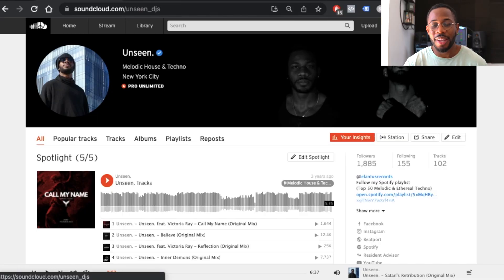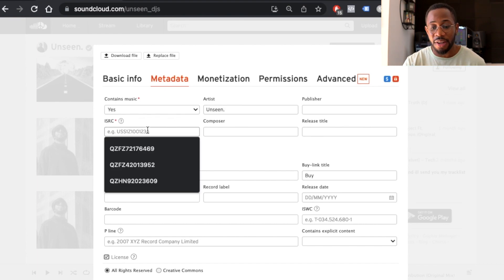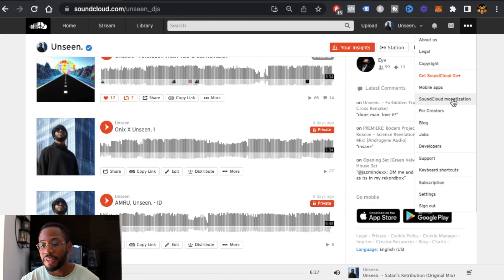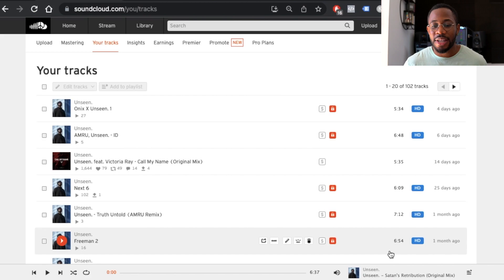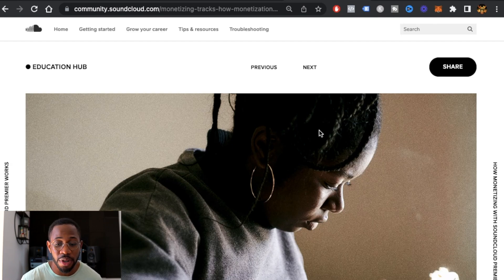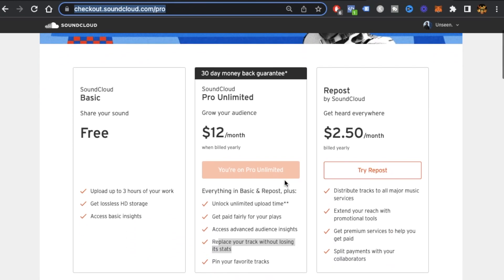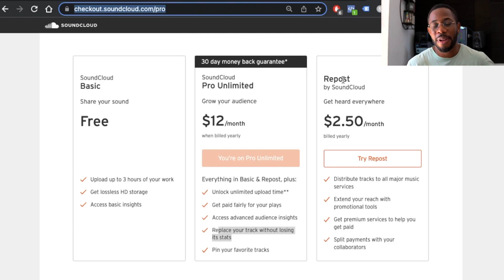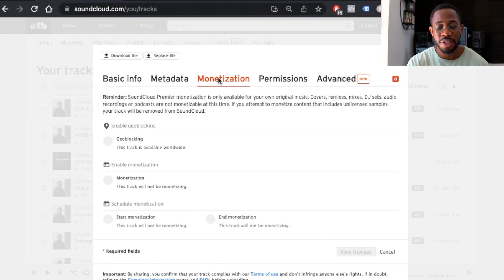Quick Fix - SoundCloud Monetization Doesn't Show Up 😤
A lot of you have commented that you couldn't see the soundcloud monetization button. Well, if this is still an issue for you, here is a quick fix on how to get the SoundCloud monetization button to show up.

Watch, Quick Fix - SoundCloud Monetization Doesn't Show Up 😤 , and see what it takes to monetize on SoundCloud.

Got additional questions? Join my private Music Marketing Tribe on Facebook!

VIDEO DETAILS
CHAPTERS:
00:00 Intro
01:00 What is SoundCloud Monetization
2:20 How To Monetize on SoundCloud Pro Unlimited
06:00 SoundCloud Monetization Eligibility
08:40 Pro Unlimited vs Repost By SoundCloud Cost
11:35 Repost by SoundCloud
12:45 How To Monetize on Repost by SoundCloud
13:20 Repost Features
15:50 Closure

VIDEO EQUIPMENT LINKS
Shure MV7 USB Podcast Microphone
Rode VideoMicPro
Adam Audio Professional T-Series T5V
MOUNTDOG Softbox Lighting Kit
Focusrite Scarlett Solo (3rd Gen) USB Audio Interface
Sony Alpha a6300
Sony Alpha a6500 Mirrorless
Tamron 17-28mm f/2.8 Di III RXD

EXTRA
Also, if you're an independent artist, you should definitely check out these videos:

Subject Line: Feature Me!